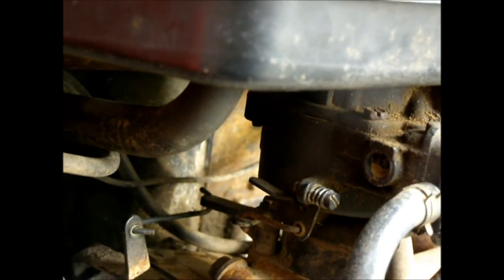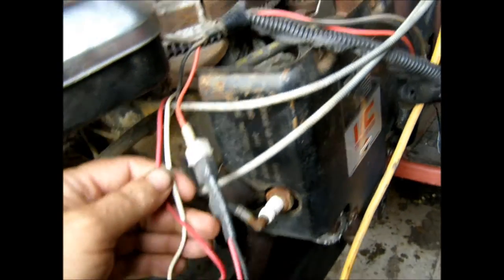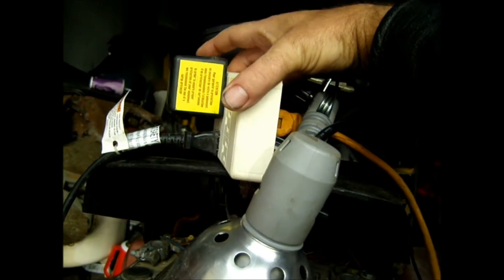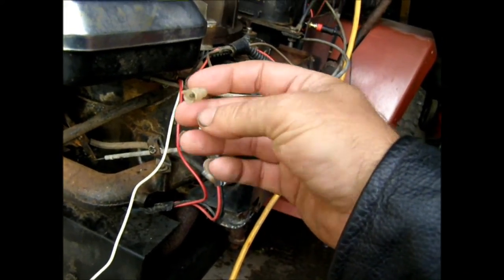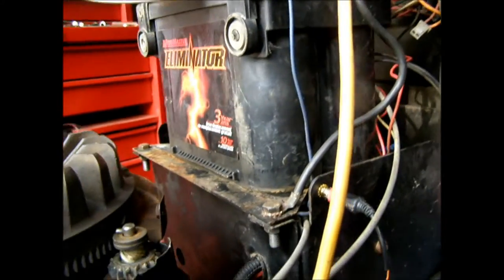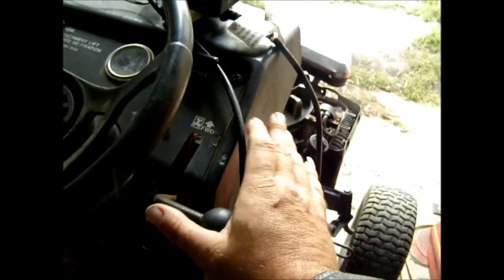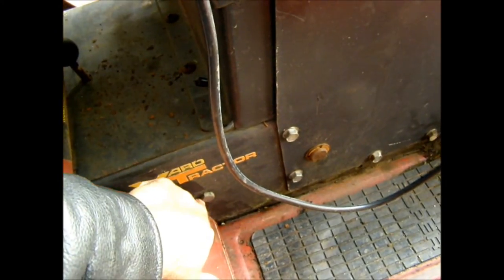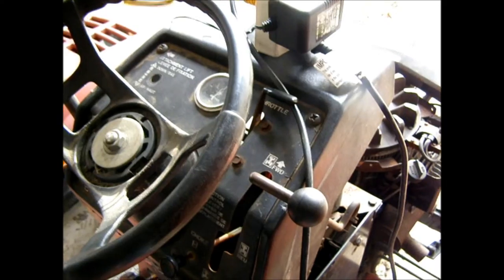Roper Lawn Tractor Sept 22 2012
An updated video of my Roper